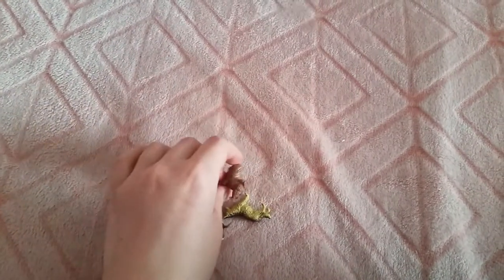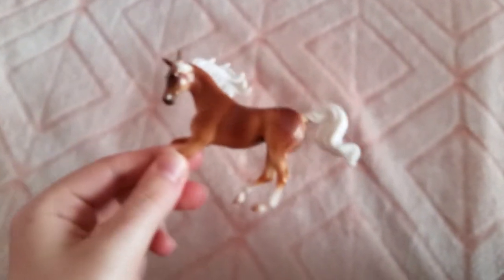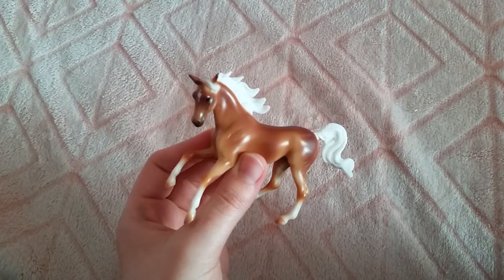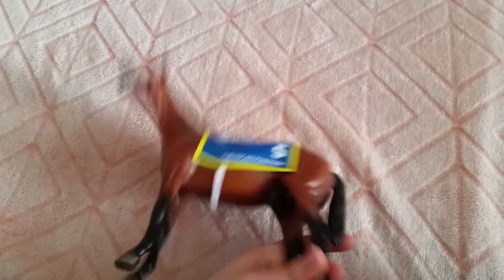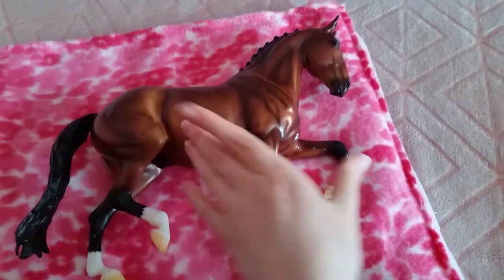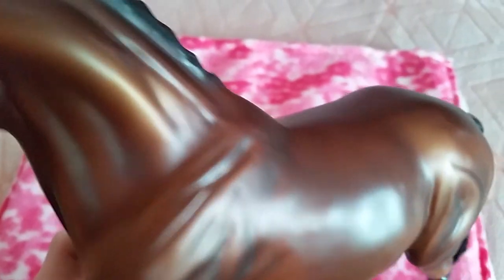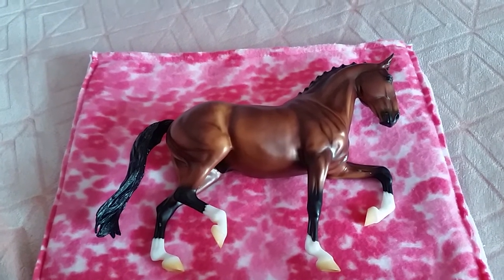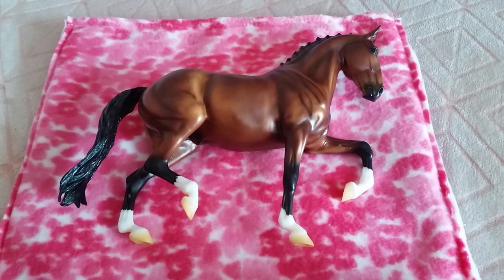Haul from Headin' To The Mountains Spring Novice Show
Hello! Here is a small haul from my day as the judge for an all novice model horse show held in my home state of Maine on May 4th. It was such an amazing experience and makes me excited to what's ahead as I branch out with judging. I apologize if I repeat anything, I had tried filming this 6 or 7 times before this final take!